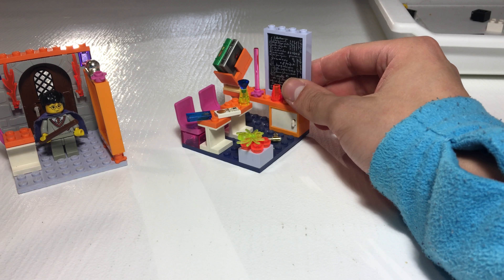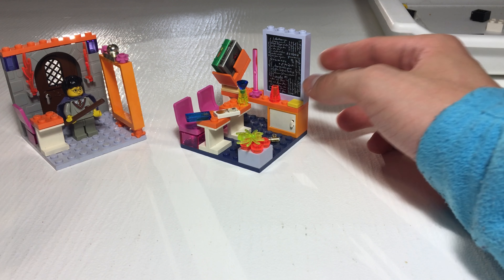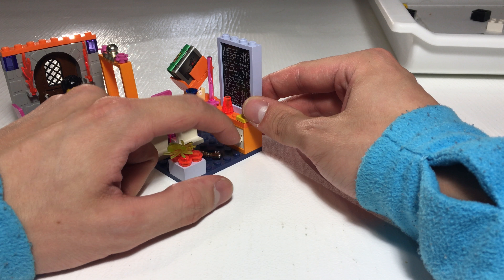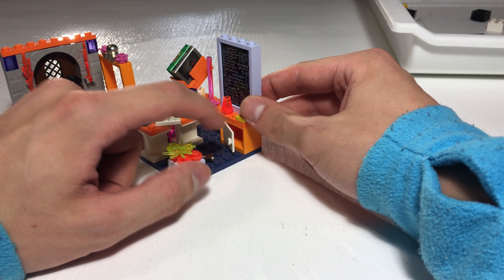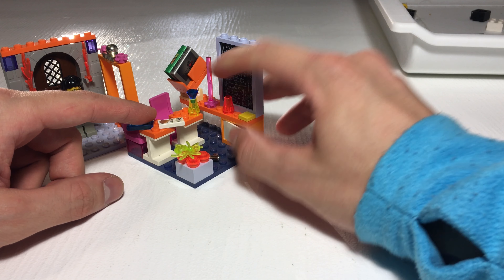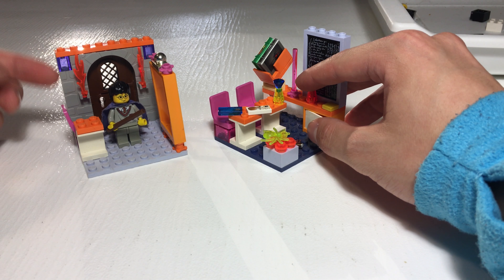LEGO Harry Potter 4721 Hogwarts Classrooms - Quick Build and Review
Follow Quick Build on Twitter for all your LEGO news and video Updates

Like Quick Build on Facebook for LEGO news and video Updates

Solve the mysteries of Hogwarts!
Help Harry Potter™ with his lessons at Hogwarts™! This special set includes Harry Potter, a Hogwarts classroom, and the powerful, mysterious Mirror of Erised™. Includes backdrop for two rooms!